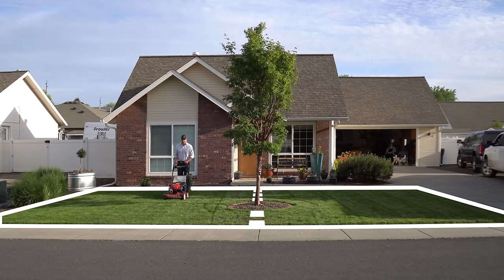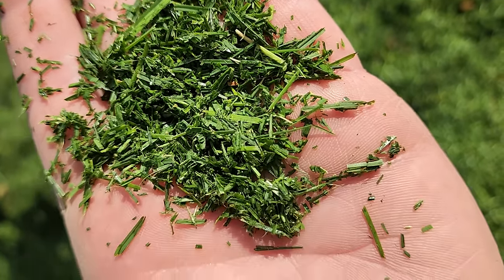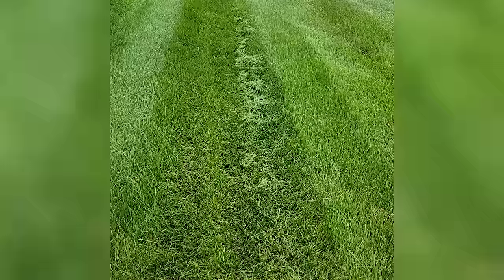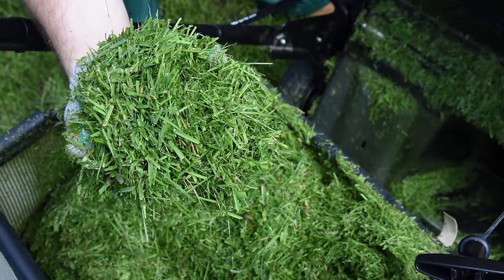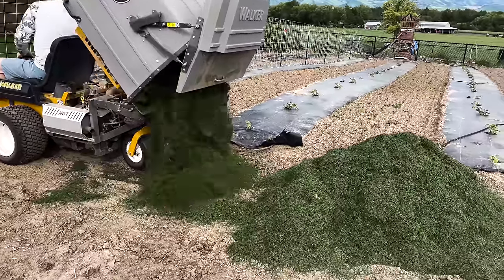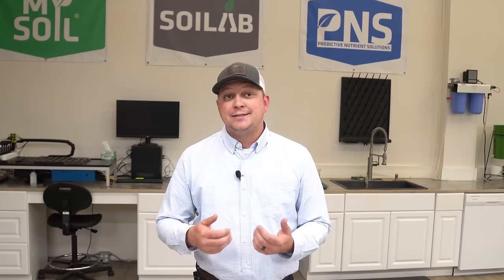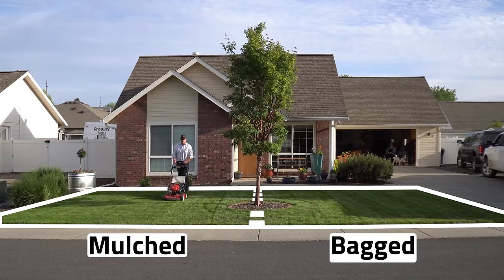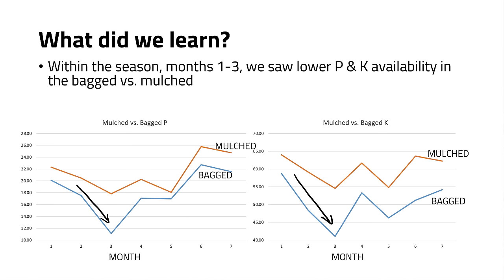Mulching Vs. Bagging? What Should I do?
Should you bag or mulch your grass clippings? The debate continues as we go into further detail from our last video discussing the pros and cons of mulching or bagging and what you can do with all your grass clippings. The answer isn't simple, but we help you determine the best answer for your growing situation.

We performed 80 soil tests over the course of 8 months to provide you with data to help with your lawn and garden management. The data will surprise you!